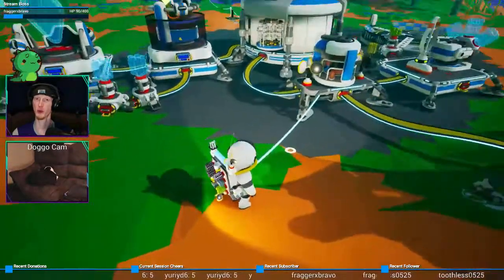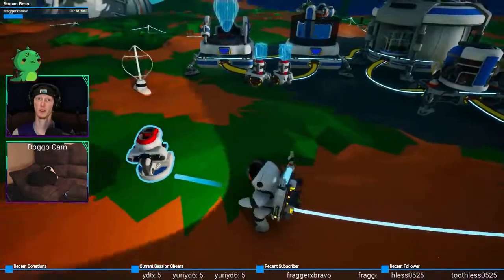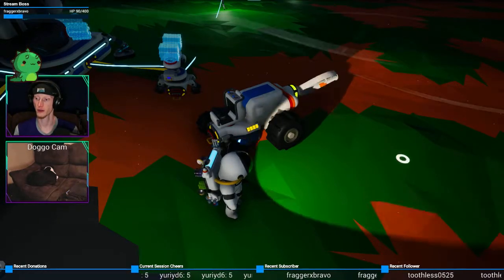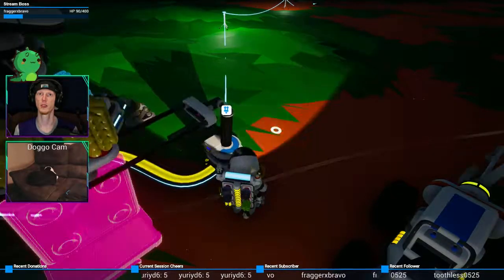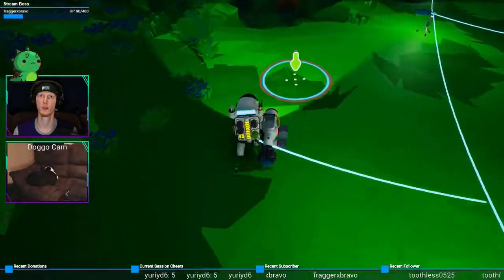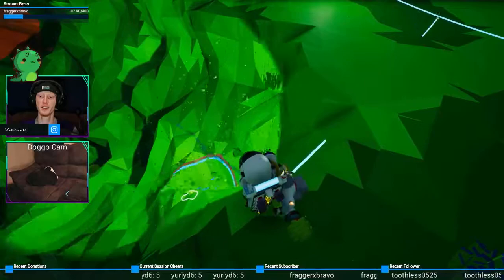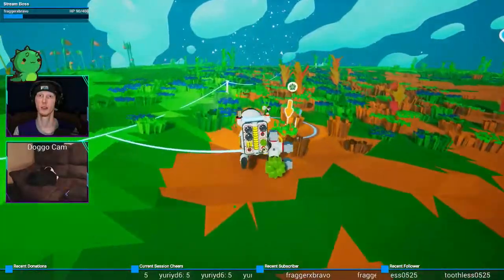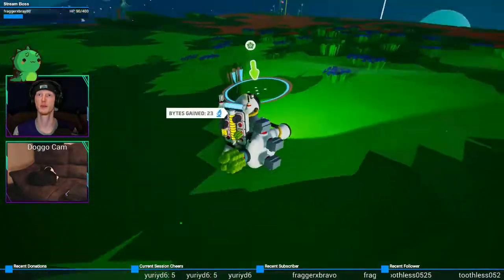GOT ME A TRACTOR, POGGERS! | Astroneer #12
Woo, let's gooooooo!